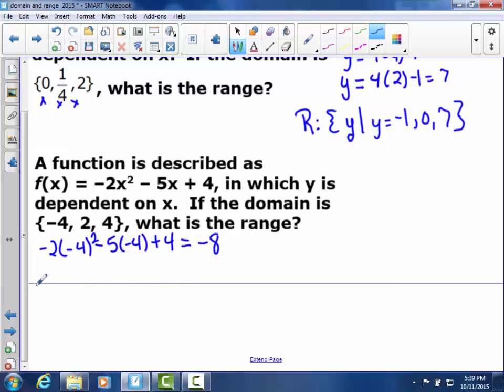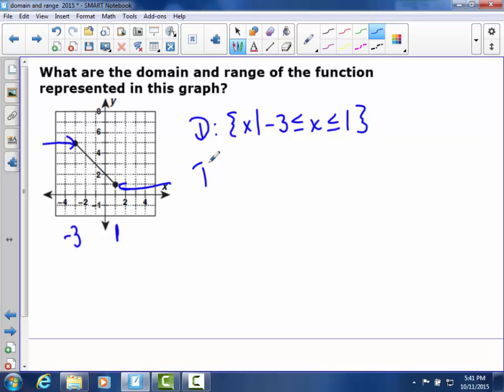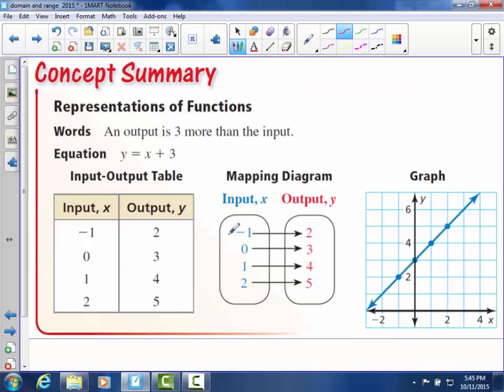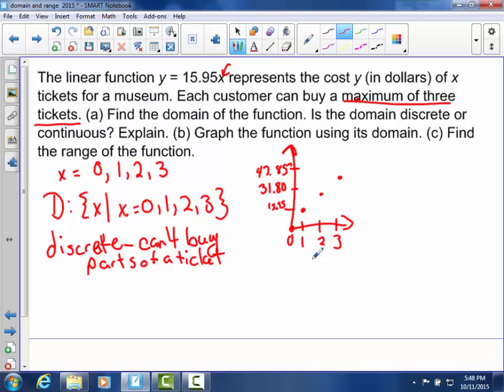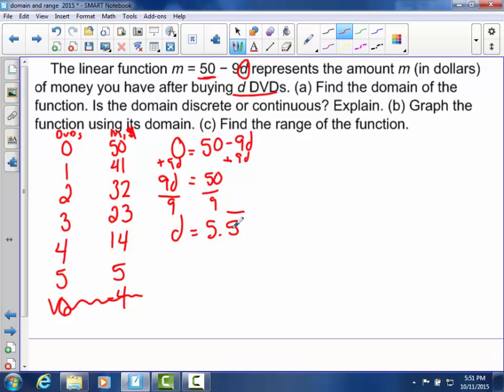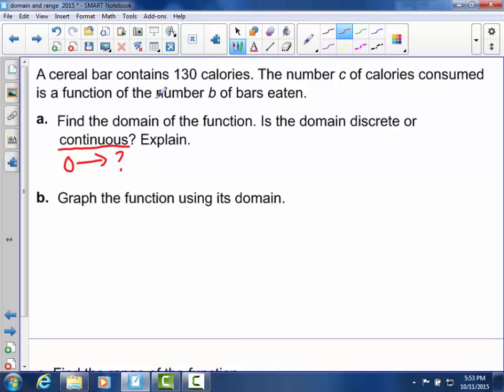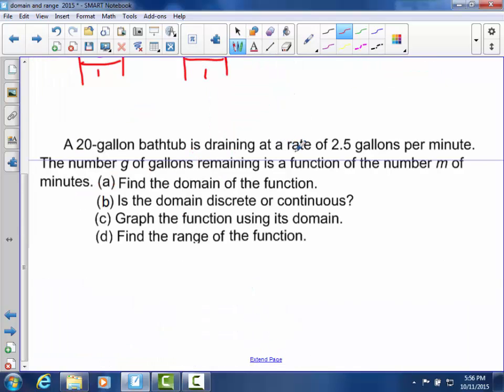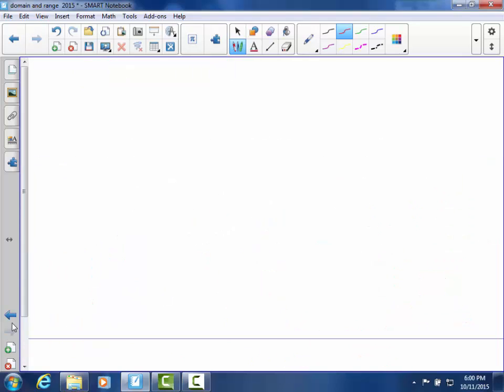domain and range part 2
Notes for Domain and Range - This is the second half of the notes.